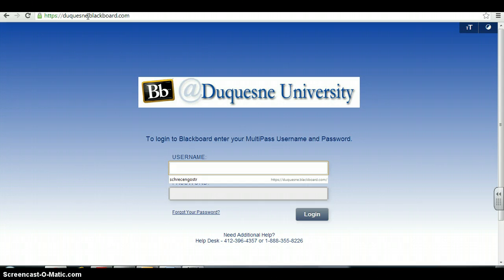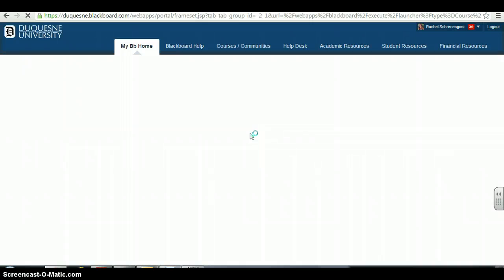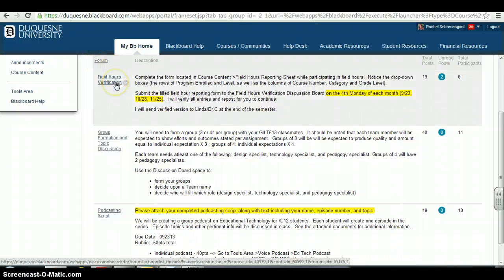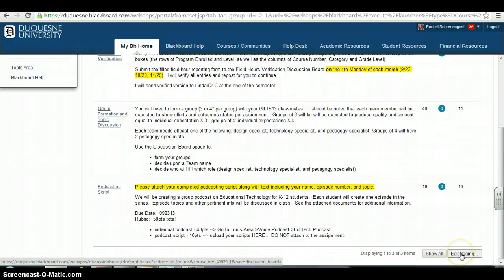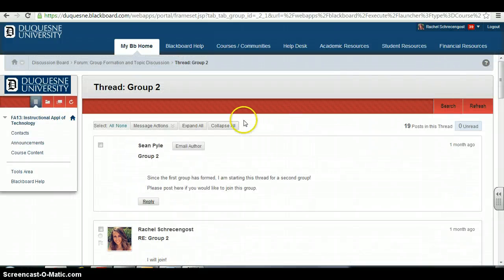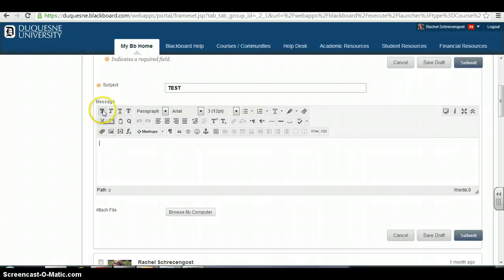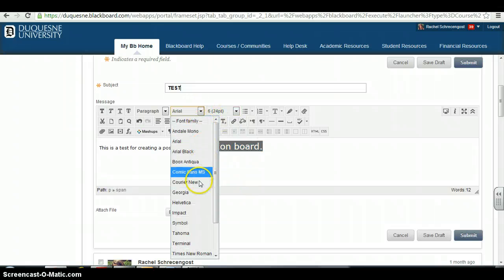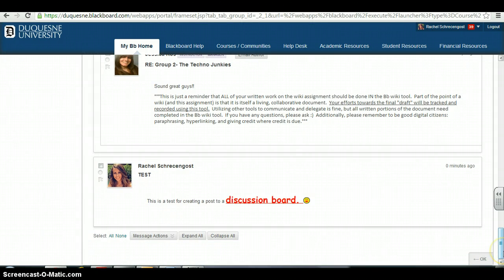GILT513_DiscussionBoard_Schrecengostr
Brief screencast tutorial on how to post to a discussion board within Duquesne University's Blackboard.